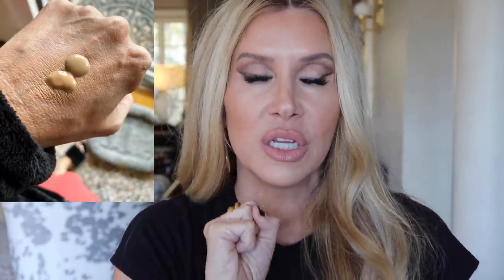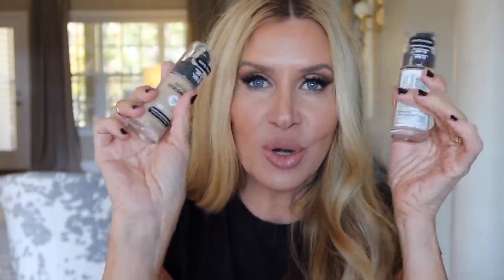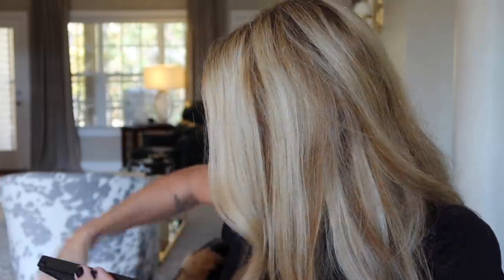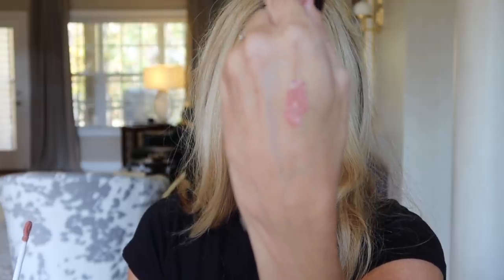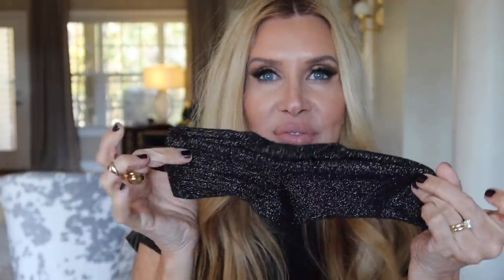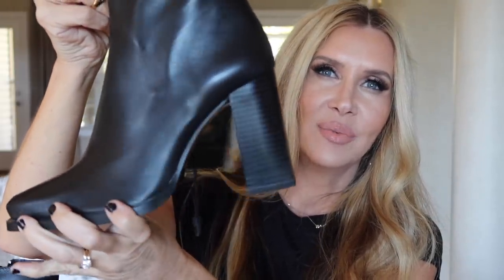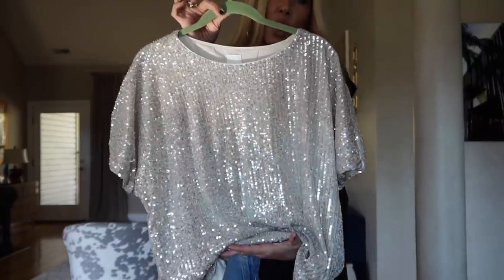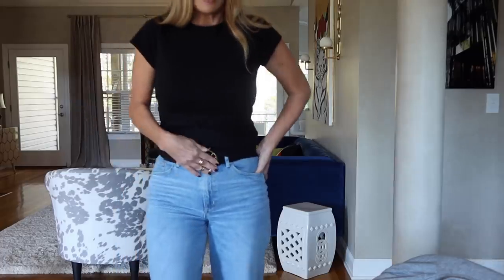Friday Haul~ Boots & More Boots!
Is this being discontinued?  I had a tough time finding it online!